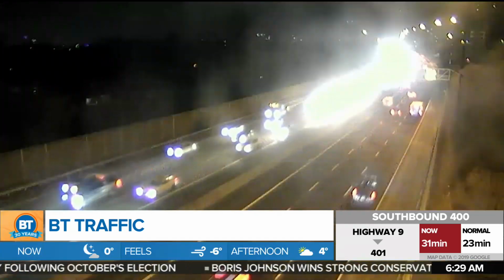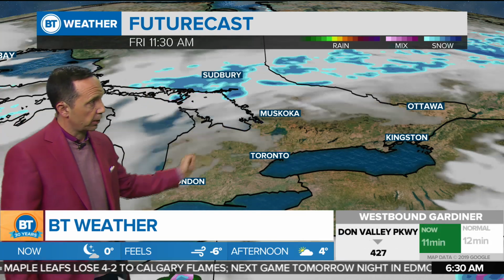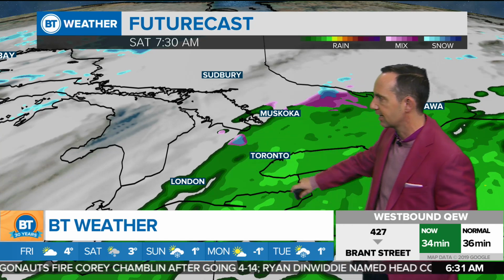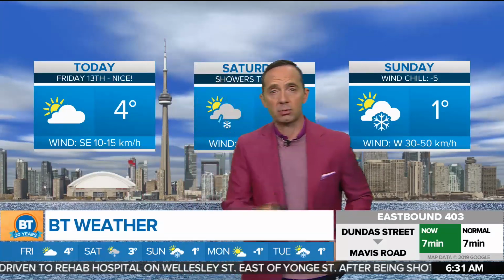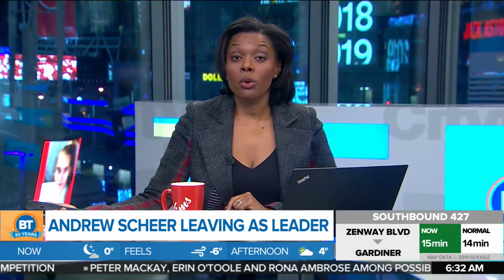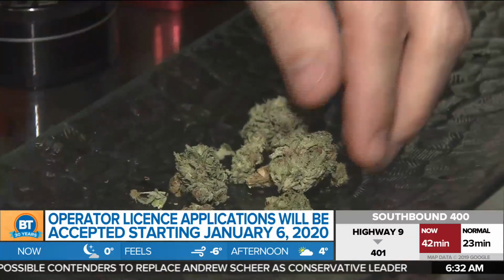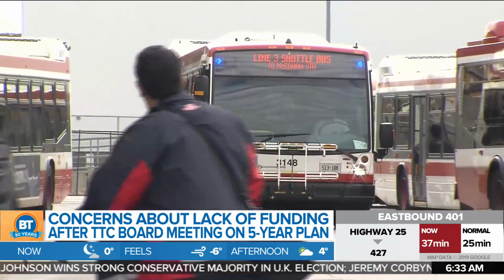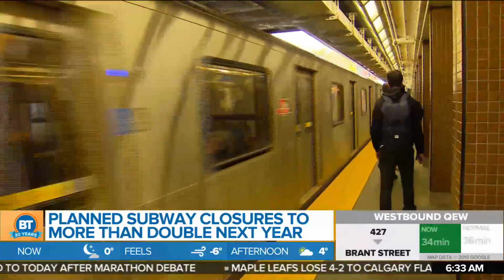Andrew Scheer is stepping down as CPC leader